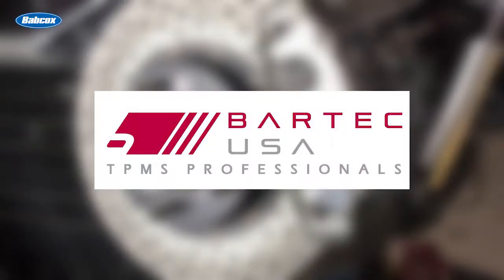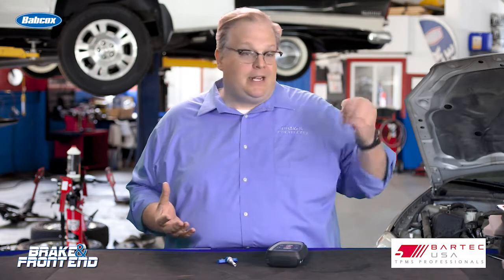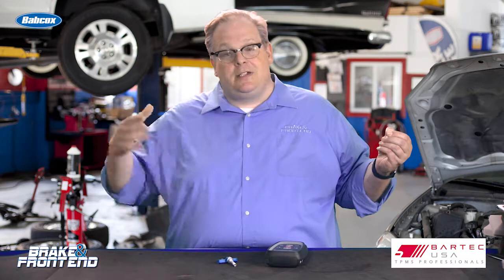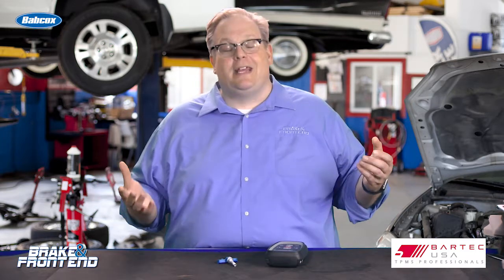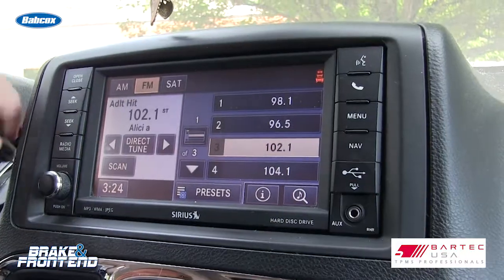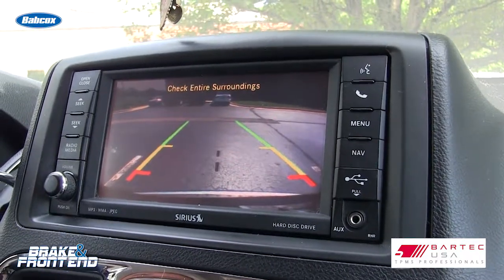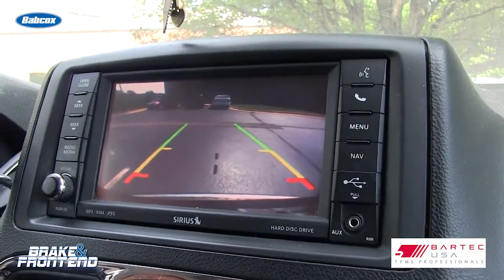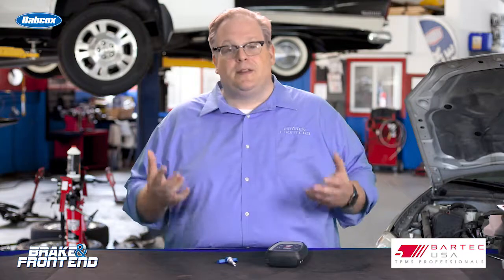Backup Camera TPMS Interference | Tech Minute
Andrew Markel explains how the operation of a rear view camera can sometimes interfere with the TPMS signal and cause errors.